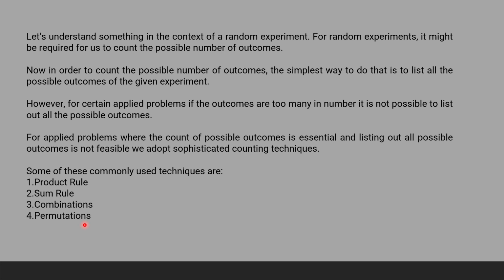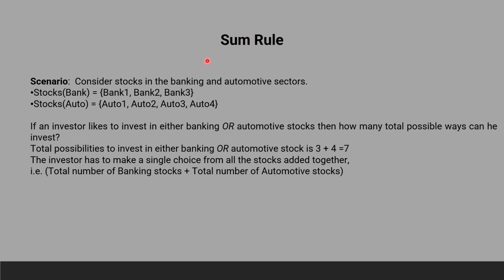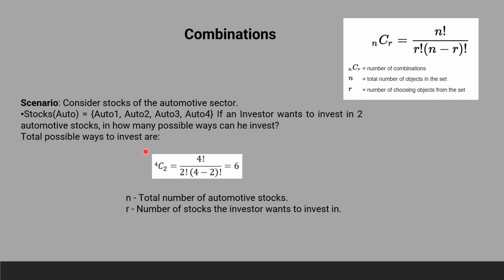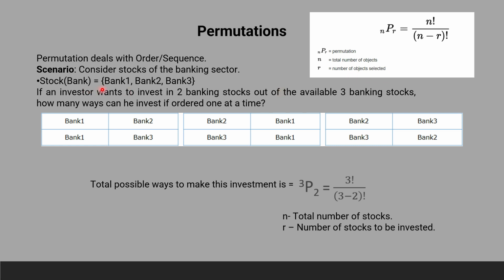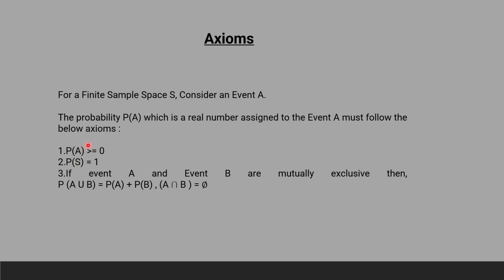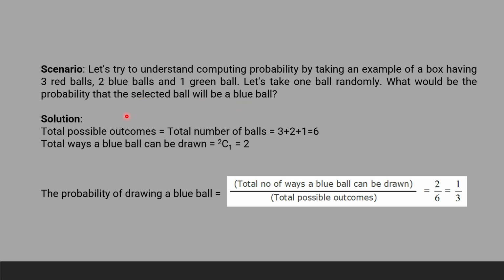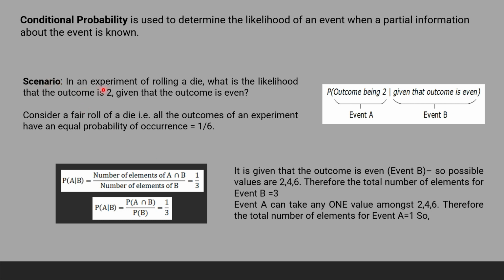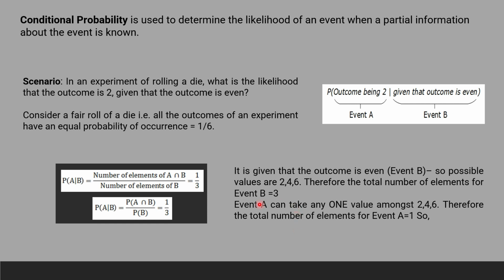Probability and Statistics || Counting Techniques || Sum || Product || Permutation || Combination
In this video, we dive into the fascinating world of Probability and Statistics, focusing on Counting Techniques. Whether you're a student, a professional, or simply curious about these mathematical concepts, this video is for you!

We start by exploring the fundamental concepts of counting, including techniques for calculating the sum and product of various elements. We then delve into the exciting topics of permutation and combination, unraveling the mysteries behind these powerful tools in Probability and Statistics.